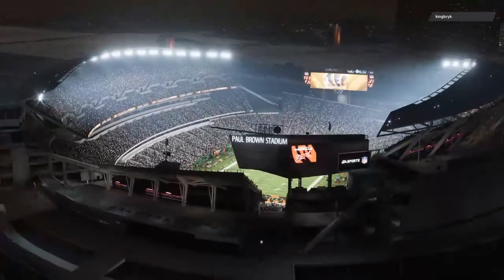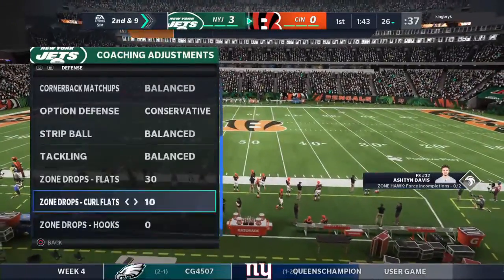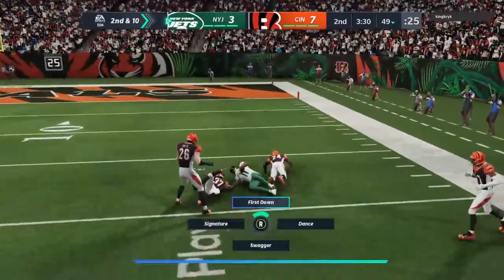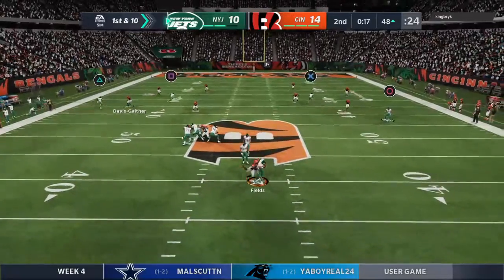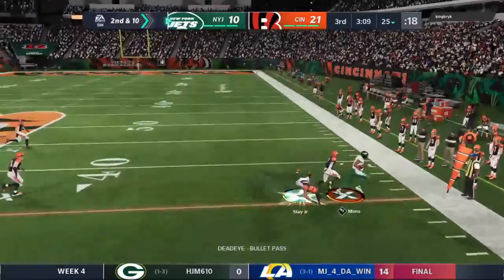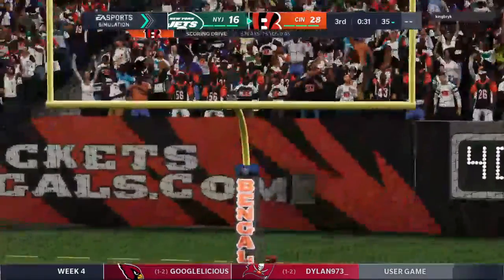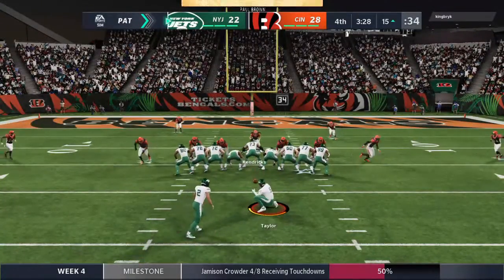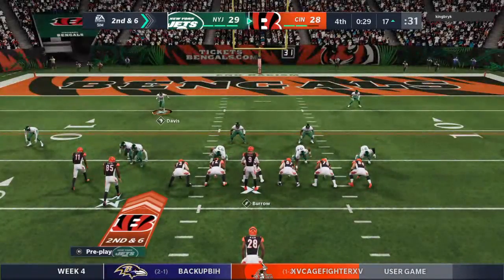HastaLaV1ct0r1a's Live PS4 Broadcast